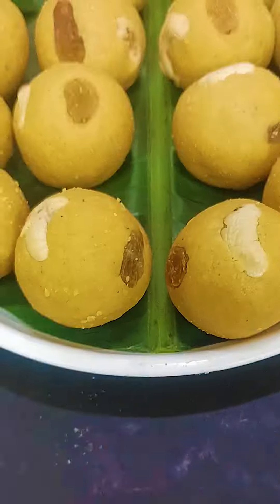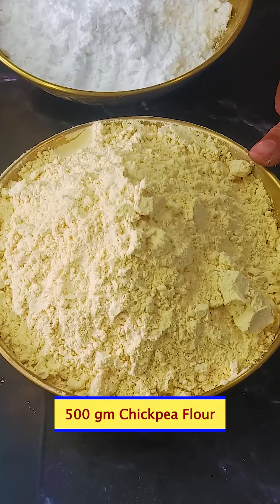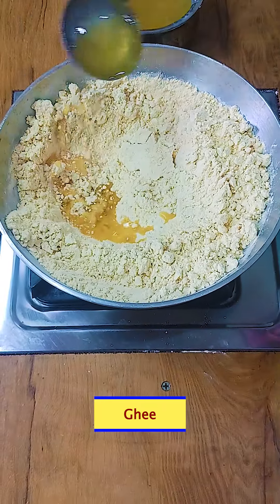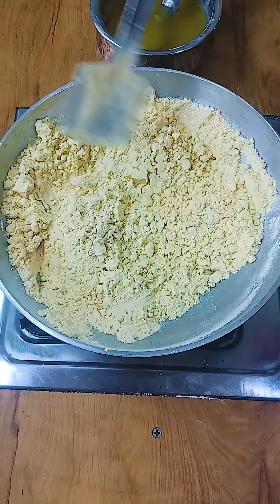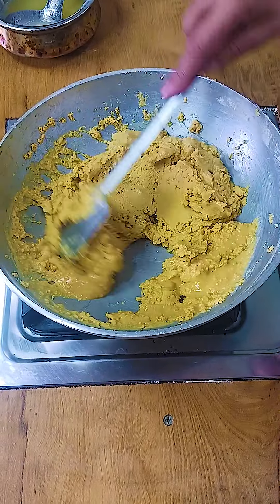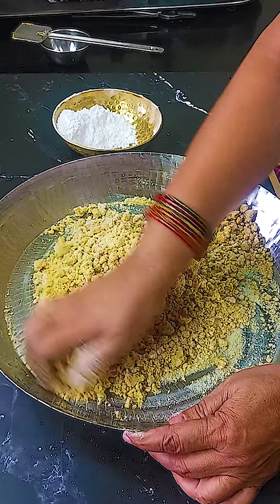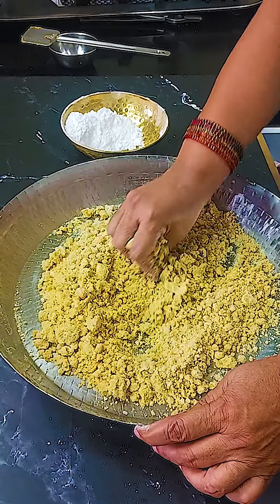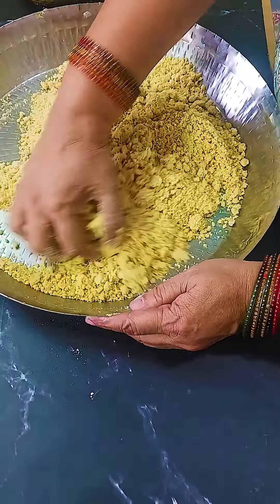रवाळ, दाणेदार, न रेलणारे, टाळ्याला न चिकटणारे बेसन लाडू | Besan Ladoo Recipe Aaji Natiche Kitchen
पारंपारिक बेसन लाडू करण्यासाठी लागणारे साहित्य
• ५०० ग्रॅम बेसन
• २५० ग्रॅम पिठीसाखर
• २५० ग्रॅम साजूक तूप
• बेदाणे
• काजू
• वेलची पूड

00:00-Introduction
00:54-Ingredients
01:06-Roasing besan
03:28-Cooling the mixture
03:29-Adding sugar
04:46-Rolling ladoos

Today’s recipe is traditional besan ladoo. These ladoos turn out nice, grainy. This is a very easy and simple recipe. All your family members will surely love these ladoos. The ladoo looks nice and tastes just awesome. You must be looking recipes for Gauri faral. Then this is a must recipe for you. You can try this recipe at home and drop a comment for me.

Ingredients:
• 500 gm Besan
• 250 gm powdered Sugar
• 250 gm Ghee
• Raisins
• Cashew nuts
• Cardamom powder

Method:
• Heat up a pan on medium heat and add besan.
• Add besan and roast it well on low heat.
• Add a little ghee at a time and roast it well together.
• Roast it well until it gets nice golden color and nice aroma is released from it.
• Turn off the gas and transfer the mixture into a dish.
• When the mixture cools down loosen it and knead like dough.
• Add sugar and mix everything well together.
• Cover and rest the dough for about 10 minutes.
• Add cardamom powder and mix well.
• Roll ladoos from the mixture and garnish with raisin and cashew nuts. Besan ladoo are ready.
• You can make around 15-20 ladoos from the proportion we used.

रक्षाबंधन विशेष "रवा नारळ लाडू"जरा सुद्धा पाकाचं टेन्शन न घेता एका खास ट्रिकने । Rava naral ladoo